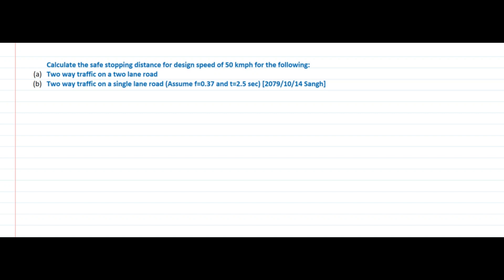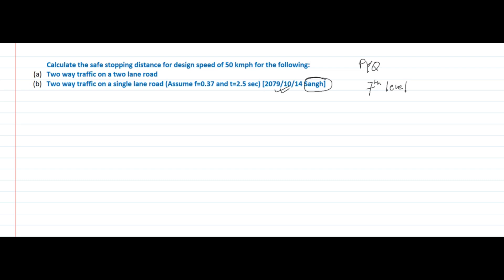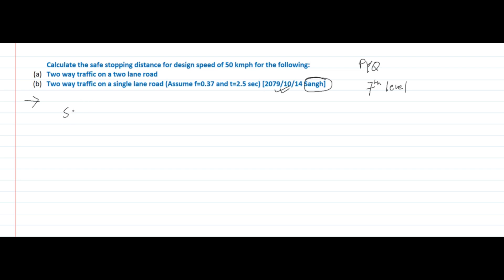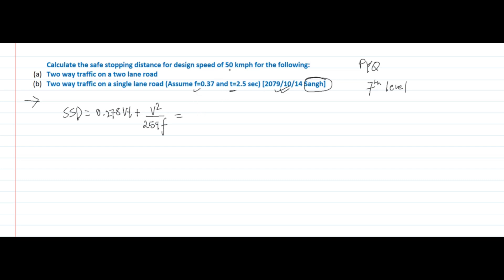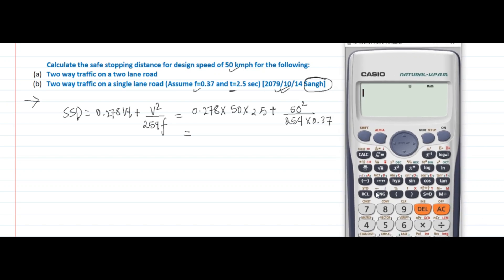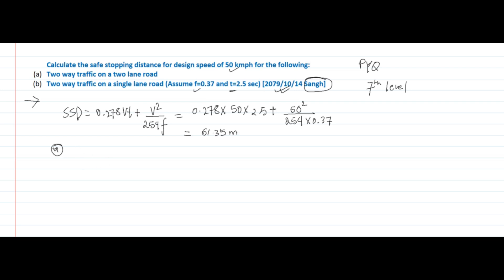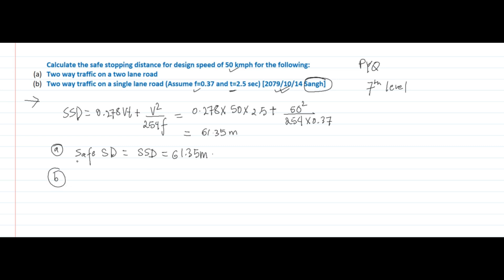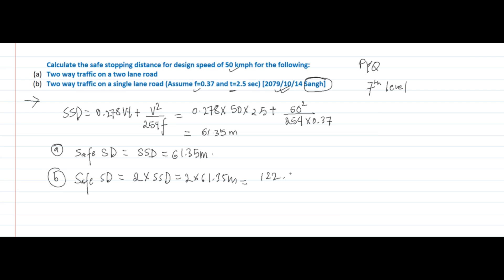Calculate the safe stopping distance for design speed of 50 kmph for the following| PYQ| 7th level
Calculate the safe stopping distance for design speed of 50 kmph for the following:
(a) Two way traffic on a two lane road
(b) Two way traffic on a single lane road (Assume f=0.37 and t=2.5 sec) [2079/10/14 Sangh]